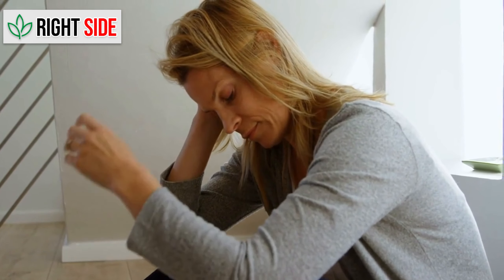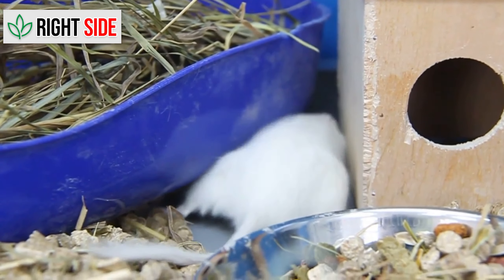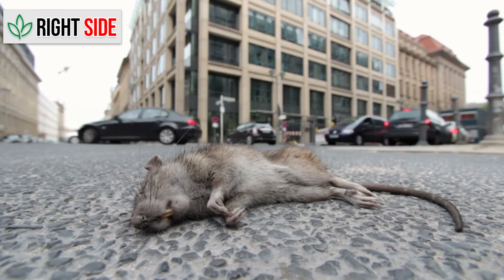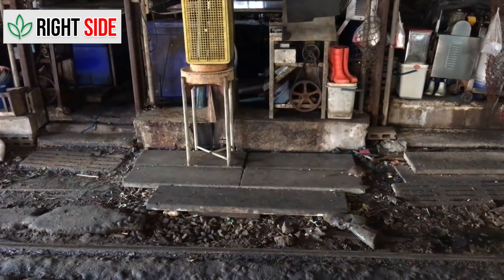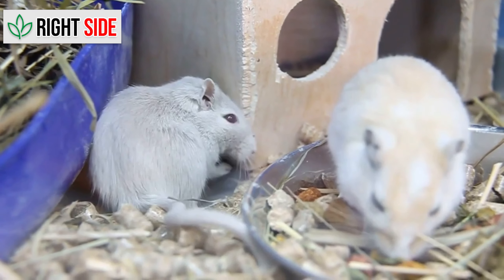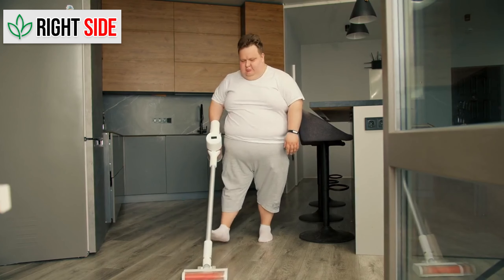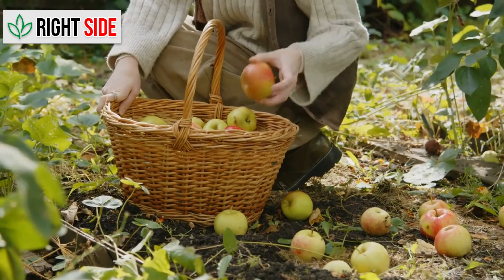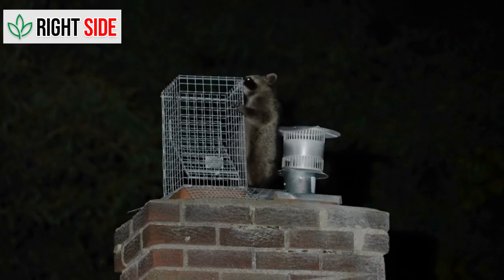DIY Rat Control: Learn How to Get Rid of Rats Step-by-Step!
Are you want to get rid of rats? Look no further! In this video, you will learn how to get rid of rats and reclaim your living space. Rats can be a major nuisance, but fear not, as we have the perfect solutions for you.
In this video, we'll share expert tips, tricks, and DIY methods for rat control that are both effective and safe. Our step-by-step approach will guide you through the entire process, ensuring you can tackle the problem with confidence.
Say goodbye to sleepless nights and damaged belongings caused by these rodents. Implement our strategies, and you'll have a rat-free home in no time!
Join thousands of satisfied homeowners who have successfully eliminated rats using our proven methods. Don't let rats rule your life; take back control now!